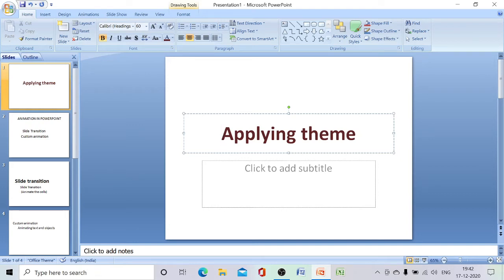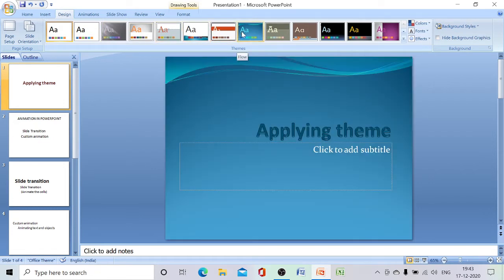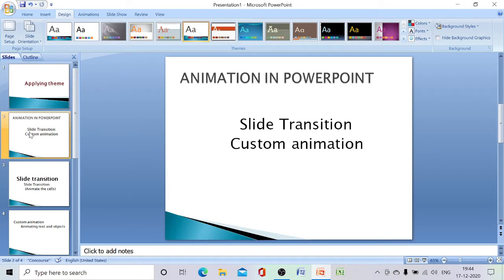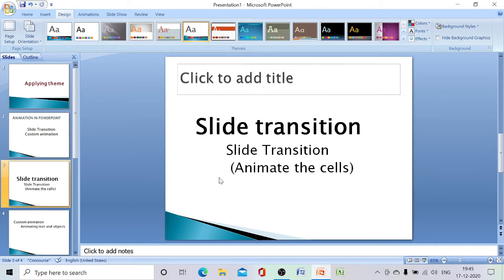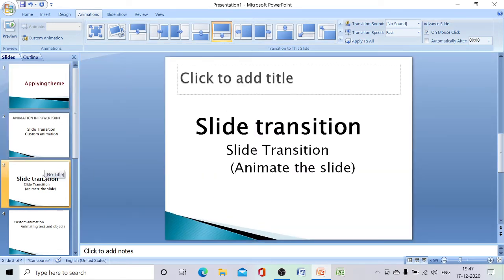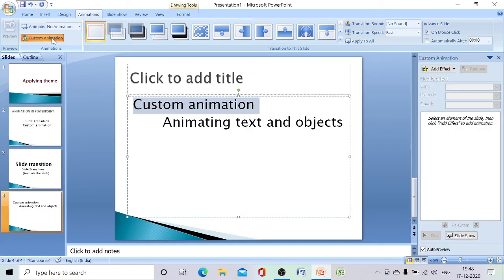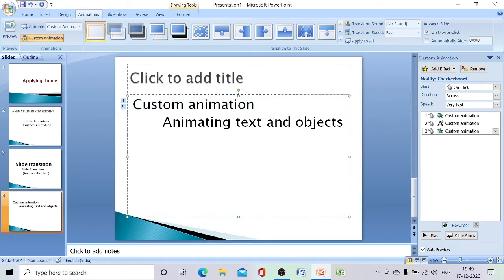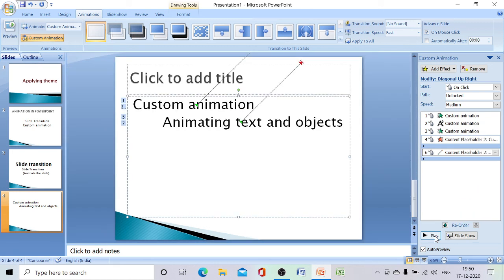MS POWERPOINT 2007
Applying theme , Animation on slide and object on slide ,Applying sound.